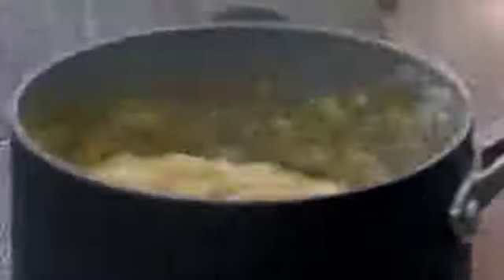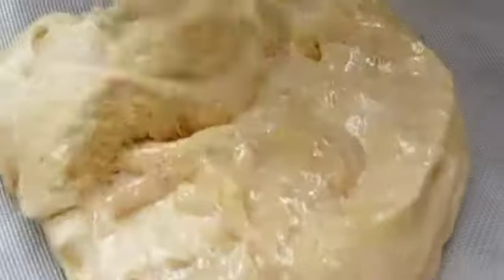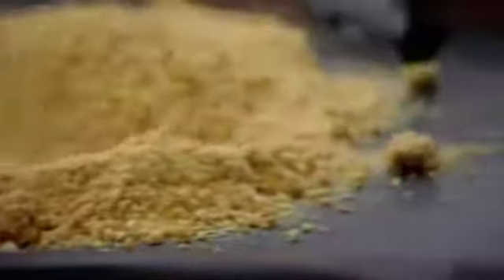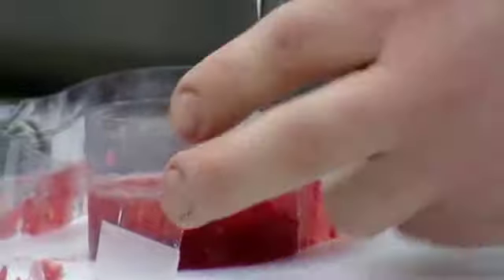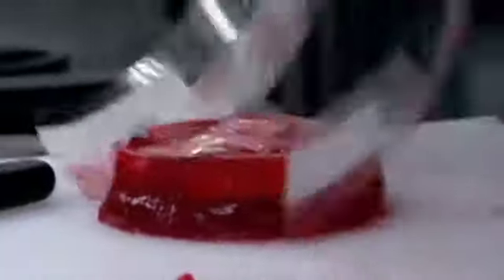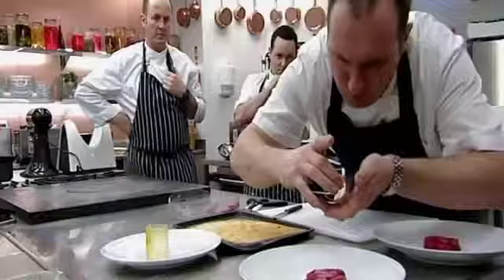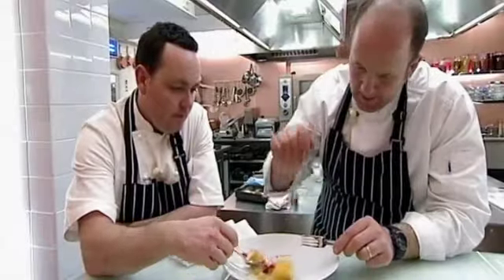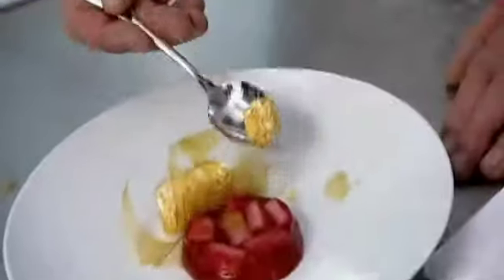Great British Menu - Northern Ireland - Niall's Desserts Assessment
Northern Irish contestant Niall McKenna presents his dessert selection to judge Richard Corrigan.

Season 5 of the Great British Menu. Top chefs from around the UK compete to win the opportunity to cook at the final banquet which will be hosted by HRH The Prince of Wales, who is a long-time advocate of local, seasonal food, and also serves as the President of the National Trust.